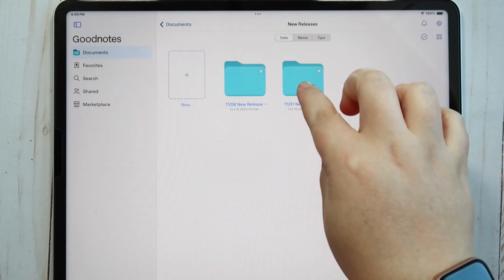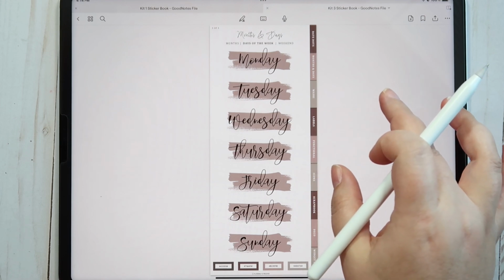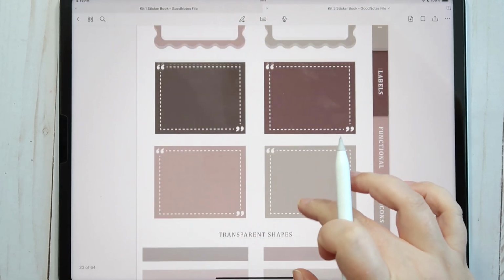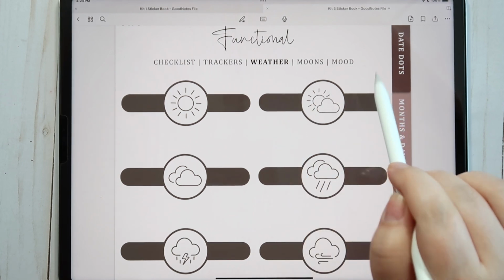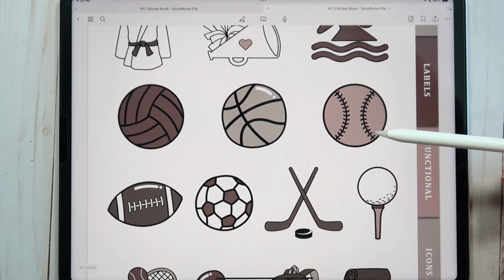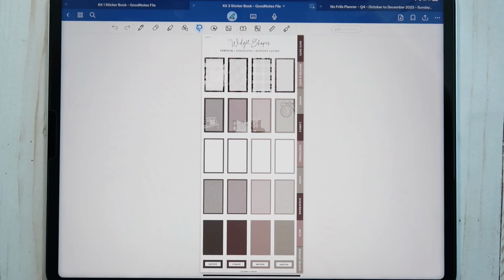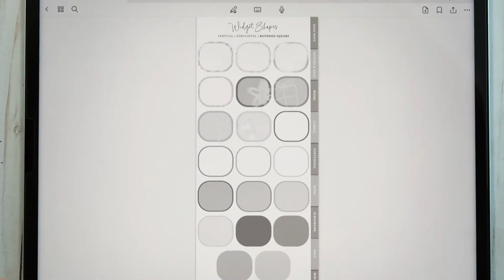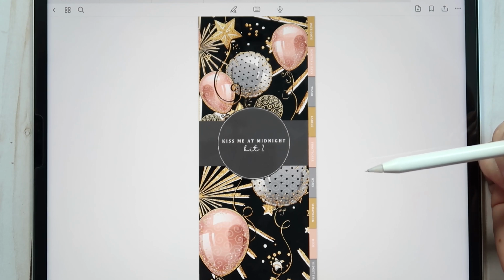IT'S FINALLY TIME! 2024 Digital Sticker Kit Reformats! SO EXCITING! 🥳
Hey everyone!

In today’s video, I am sharing all of the super fun updates made to our digital sticker books! I love all of these changes, and I hope you do too!

All of today's new goodies can be found in the New Releases section of the shop (linked below).

Xoxo,
Stephanie Anne